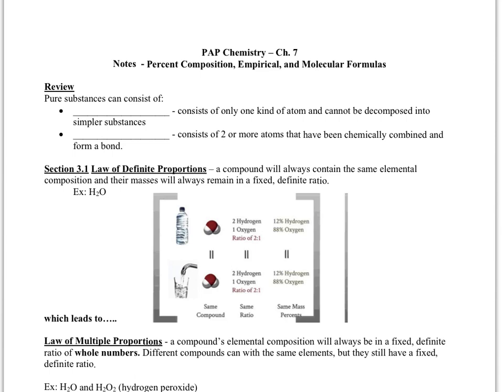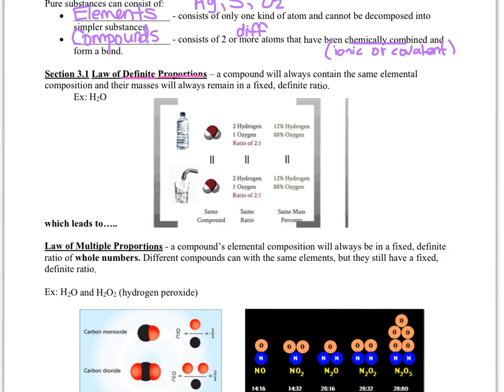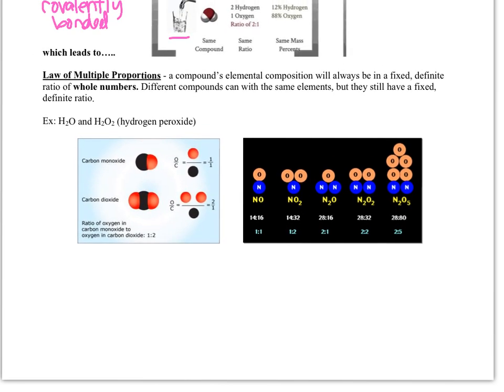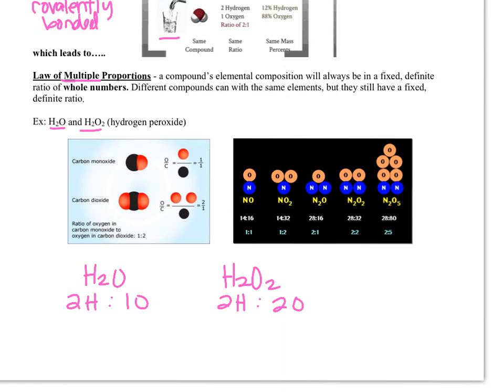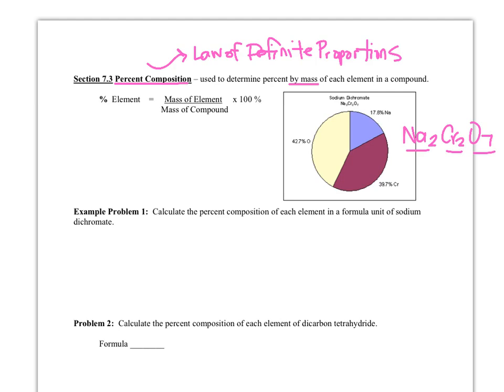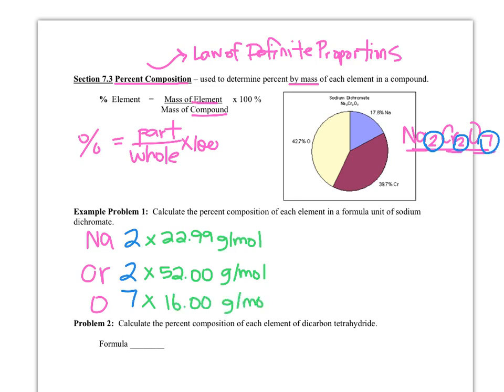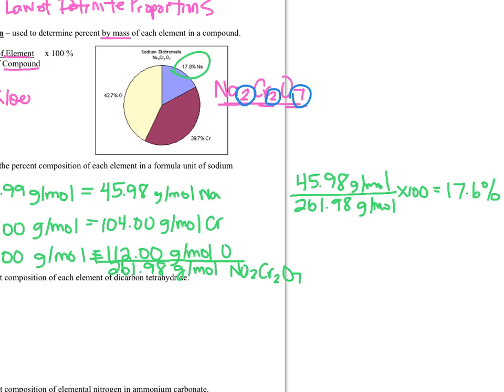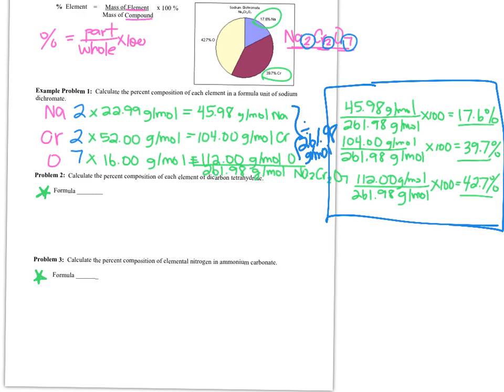Percent Composition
This video explain the Law of Definite Proportions in relation to the percent composition of a chemical formula. It includes calculation examples for percent composition by mass of chemical compounds.